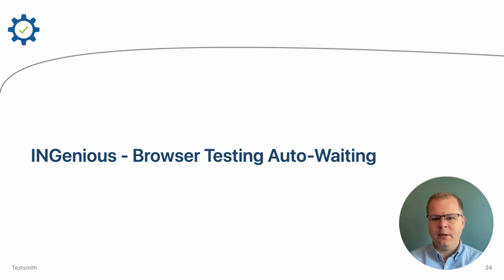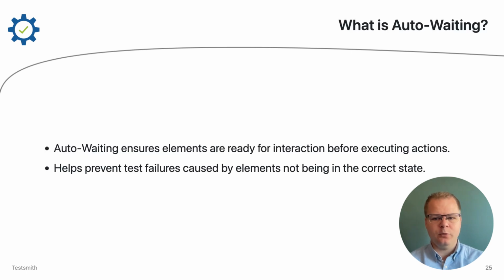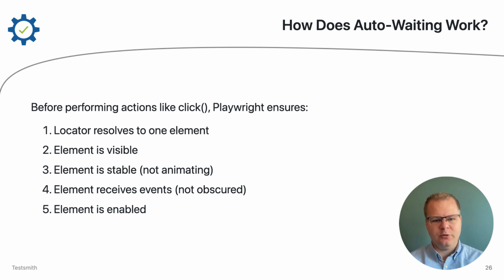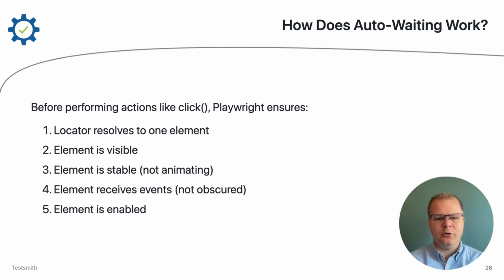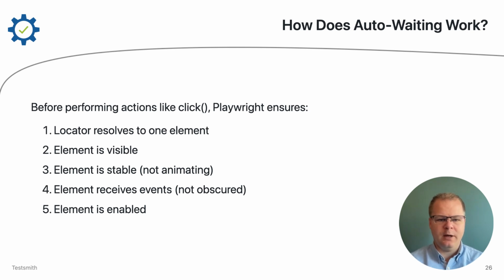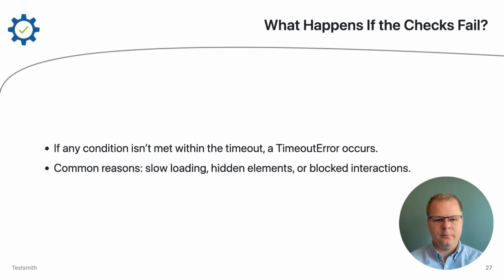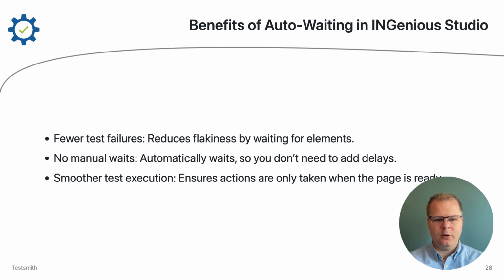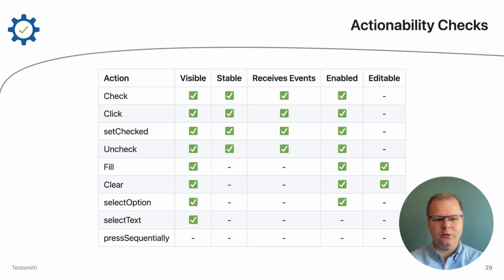INGenious - Browser Testing Auto-Waiting 🎭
Take the full course “Practice Test Automation with INGenious Playwright Studio” Learn step-by-step how to master INGenious, browser automation with Playwright, API testing, and much more.